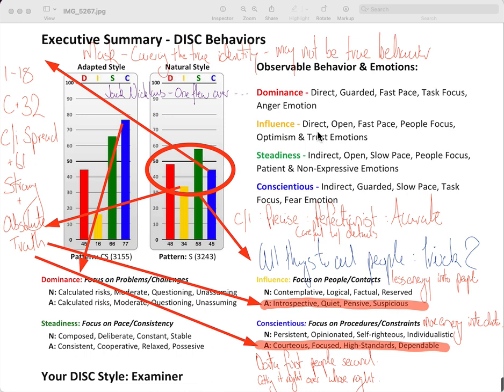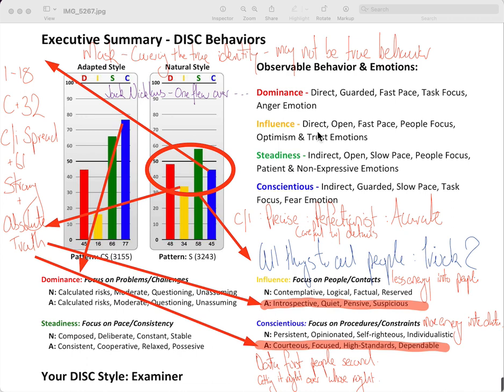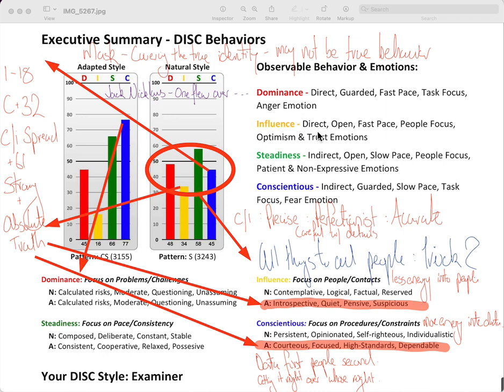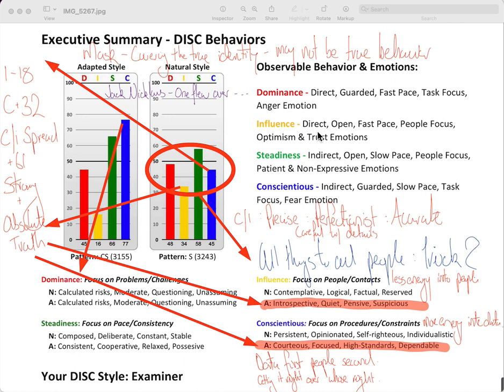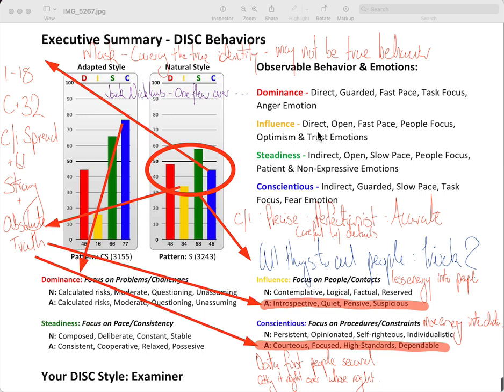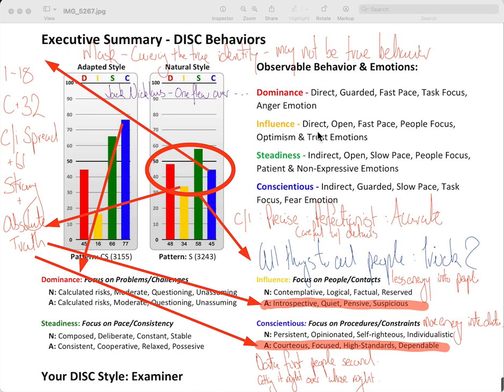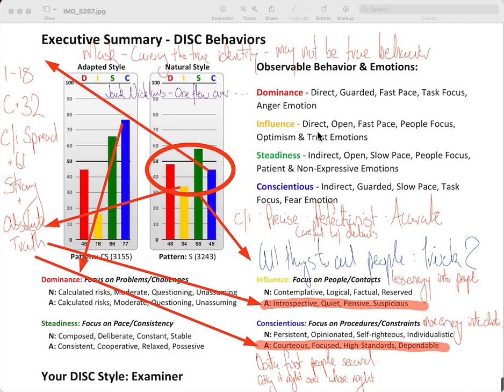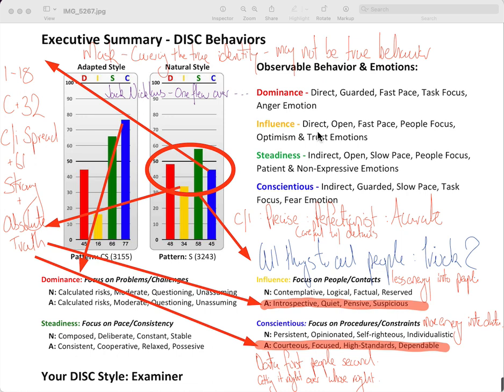DISC Styles Analysis: Unmasking the True Identity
In this video, I analyze a DISC style report that highlights the personality of Jack Nicklaus. I discuss the significant variation between the natural and adapted styles, emphasizing that a shift in DISC style indicates someone wearing a mask.

I draw attention to specific behaviors and explain how they may not reflect a person's true identity. Additionally, I explore the concept of spread and its impact on an individual's descriptive words and behaviors.